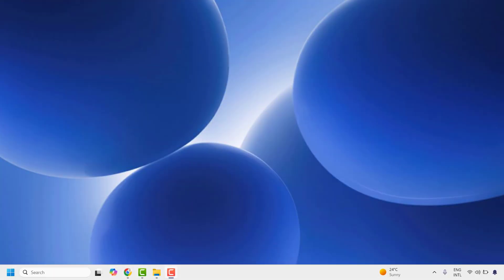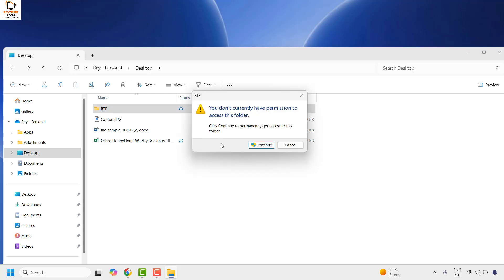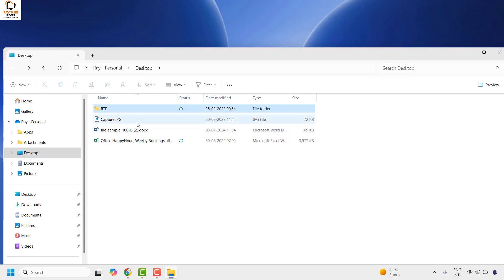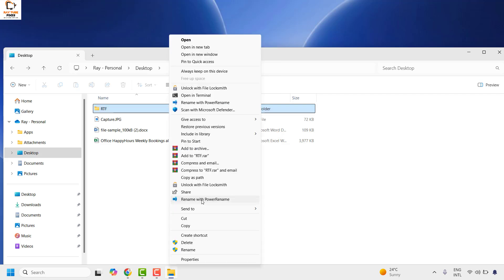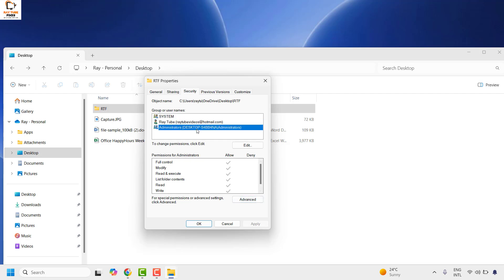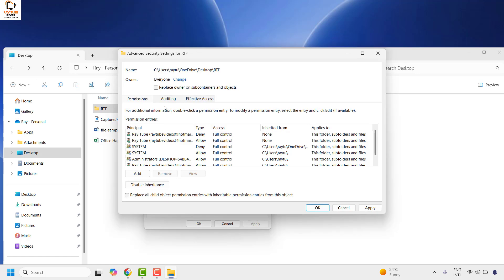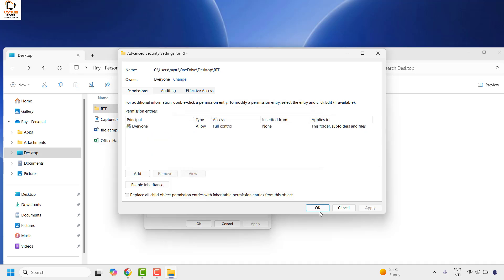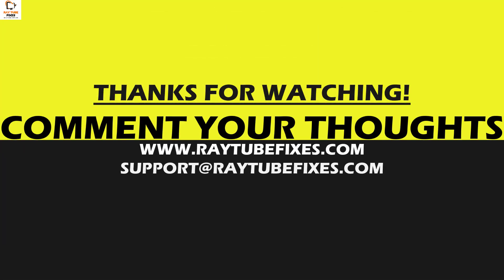Solution : "You Don't have permission to Access This folder" FIXED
If you are using Windows 11 or windows 10, you may receive this error message “You don’t currently have permission to access this folder.” trying to access folders on your computer. Don’t worry, follow these solutions and the problem will go away just in no time.